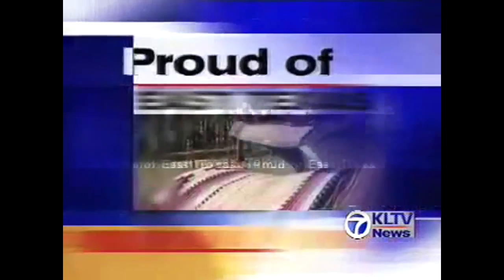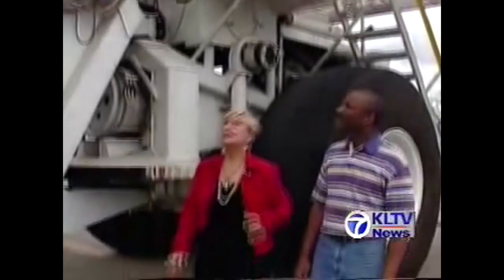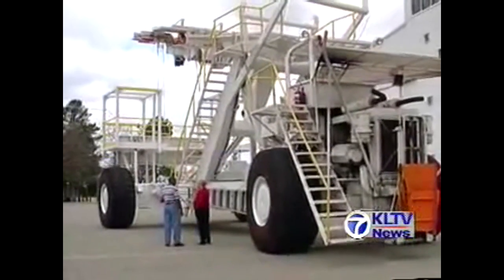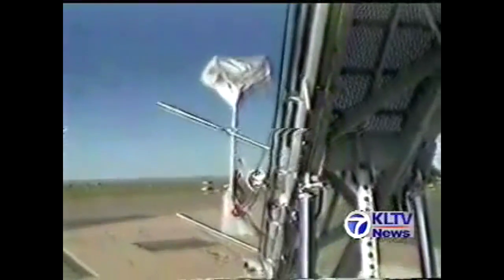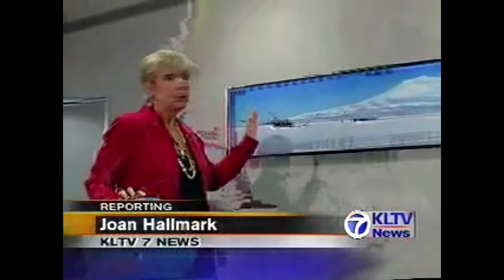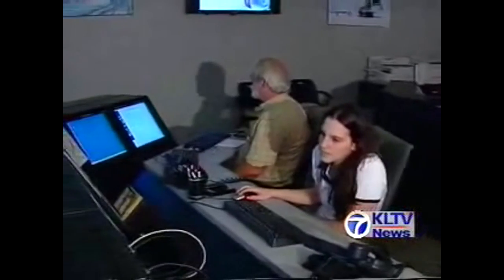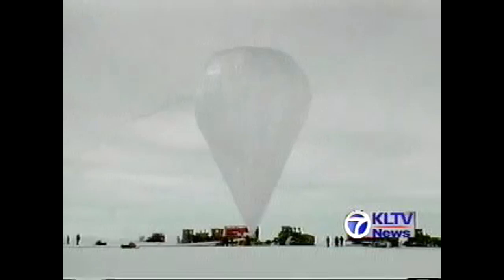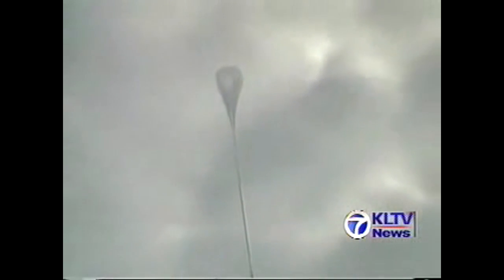Techniques that substitute satellites - Real Satellites Of NASA, Revealing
Techniques that substitute satellites - Real Satellites Of NASA

This video is about balloons that are launched all over the world. these balloons  carry equipment. This is one of the ways NASA makes the illusion that satellites in outer space exist.
Other techniques that are being used to substitute satellites are:

1. GPS uses Cel-tower triangulation not Satellites
2 Undersea Cables
3. High Altitude Airships (HAA)
4. High Altitude Platforms (HAP)
5. Lighter-than-air vehicles (LAV)
6. High Altitude Long Endurance (HALE)
7. High Altitude Long Operation (HALO)
8. StratSat
9. Airborne Relay Communication (ARC)
10. HeliPlat which connects to the HeliNet System
11. High Altitude Shuttle System (HASS)
12. Small Balloon Systems (SBS)
13. Nano Balloon Systems (NBS)
14. Google Loon System
15. Stratospheric Platform Systems (SPS)
16. High Altitude Long Endurance Demonstrator (HALE-D)

Made by:
- Mediocre monday